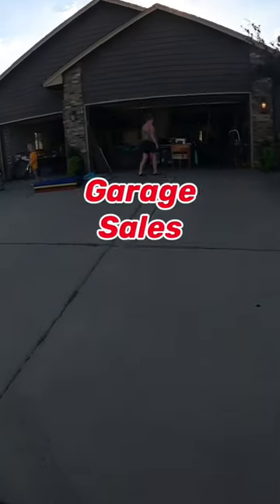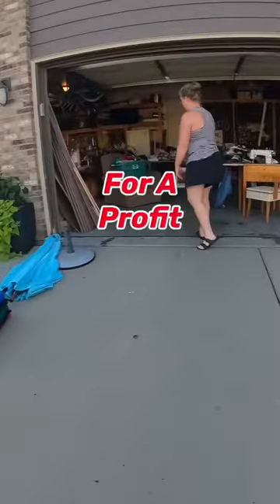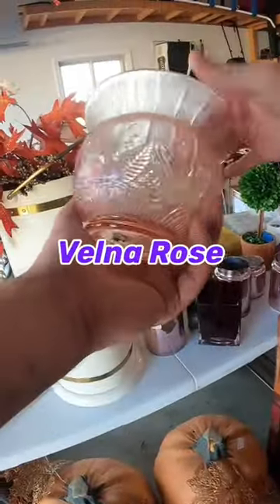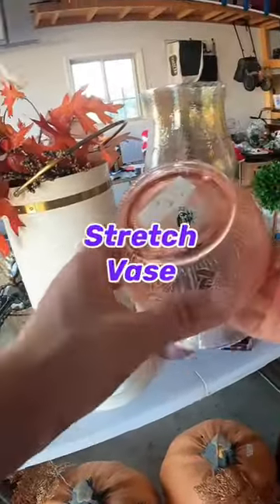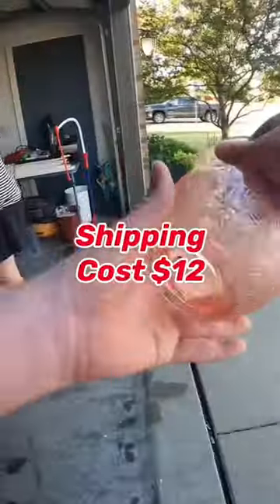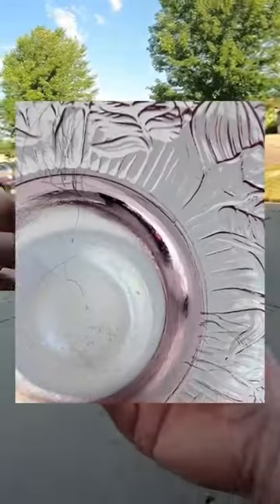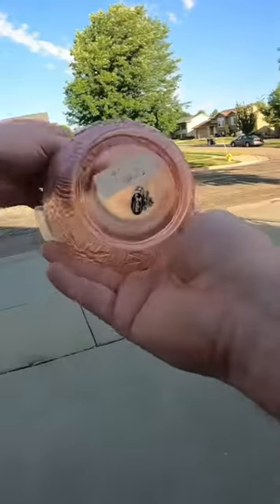Keep An 👁️ Out For This!